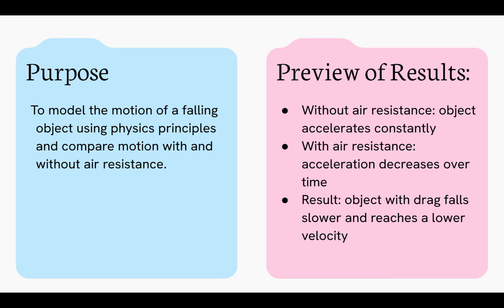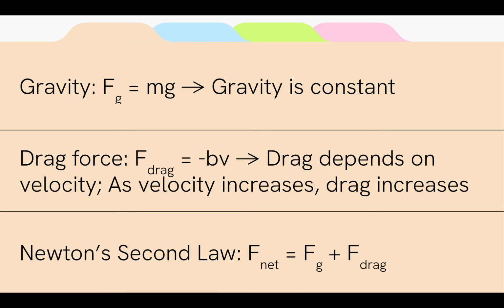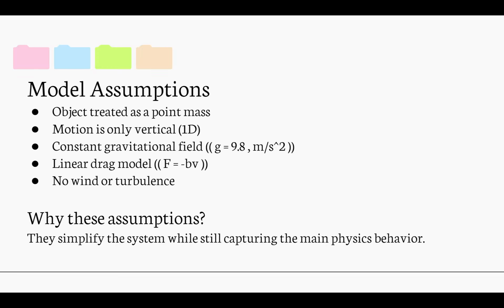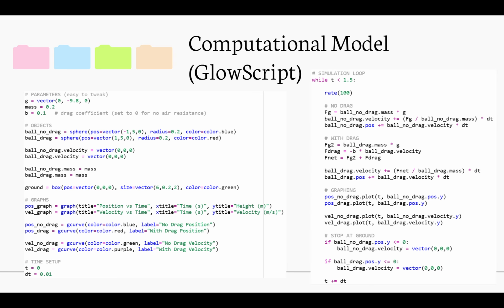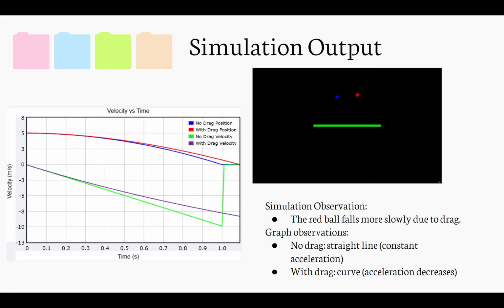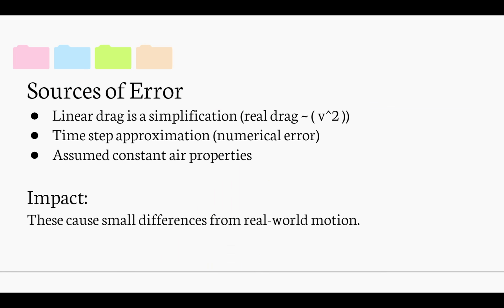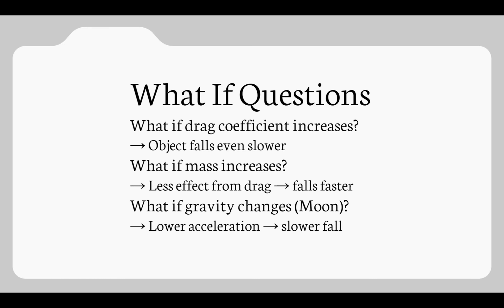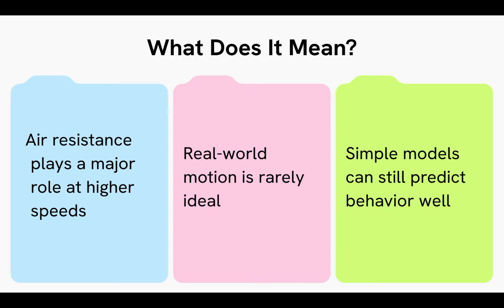Physics 2211 Lab 5